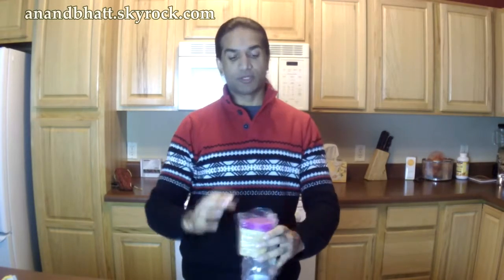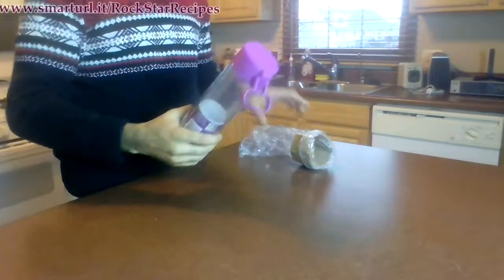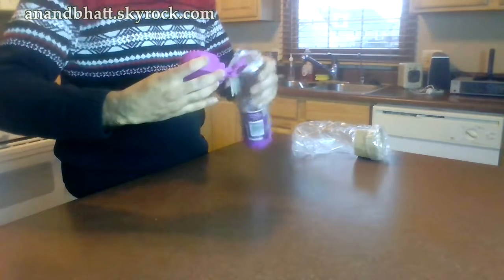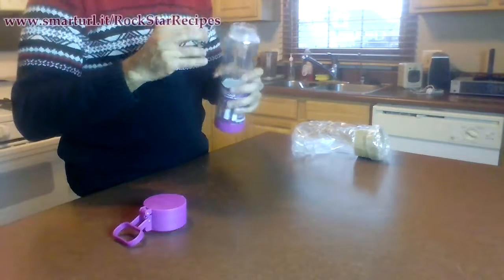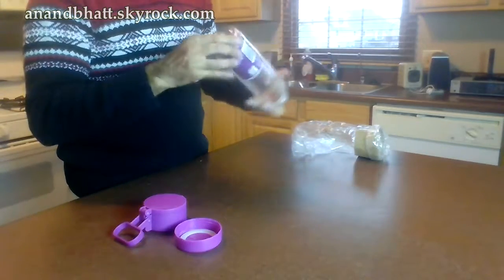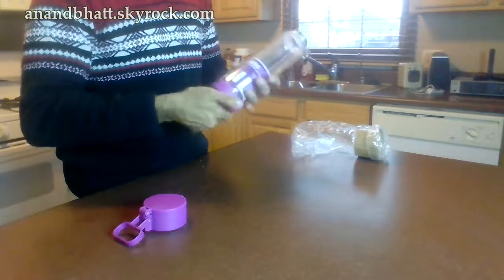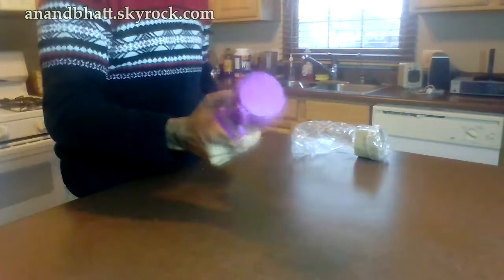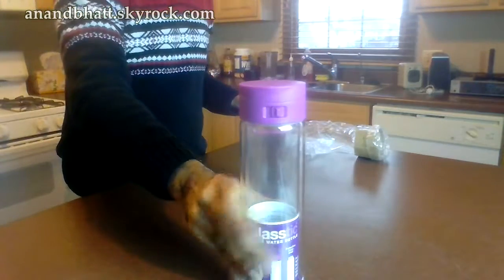Glasstic Shatterproof Water Bottle Review